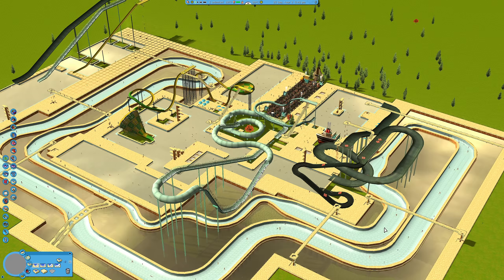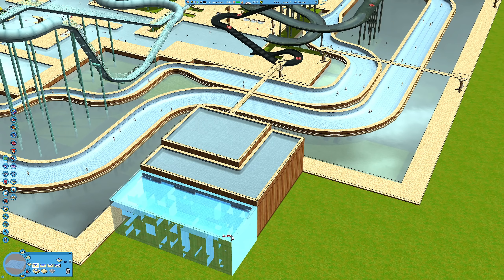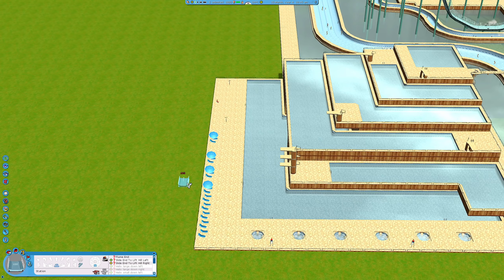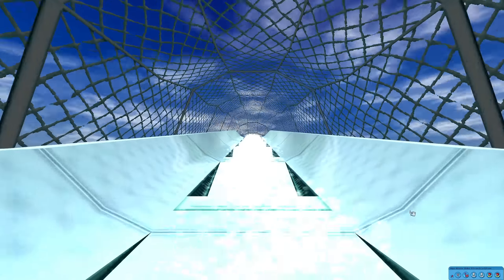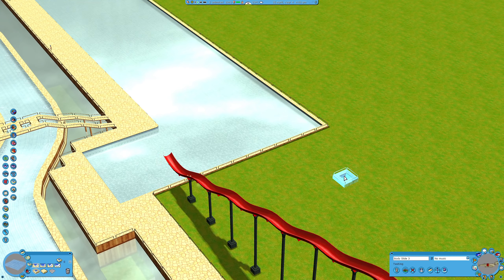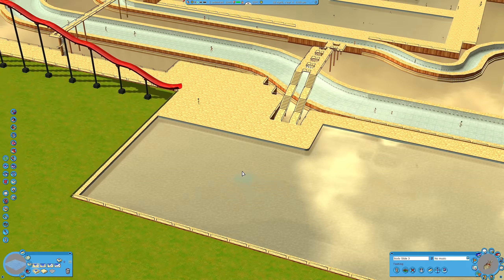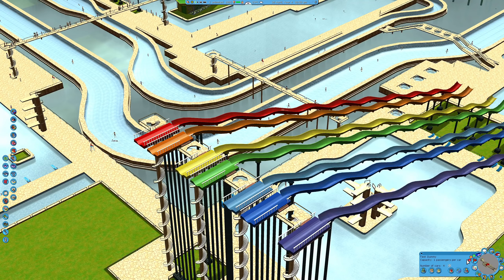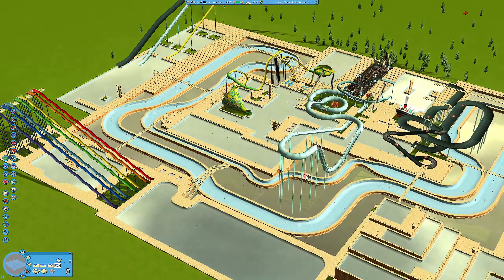I Built Rainbow Water Slides in the World's Biggest Water Park!!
We're back in Roller Coaster Tycoon 3 building the world's largest and most awesome water park! Today I wanted to add in a rainbow water slide areas as well an exclusive water park area!

This gameplay video was recorded edited and uploaded via Olli43.